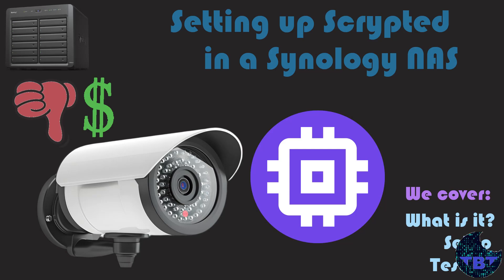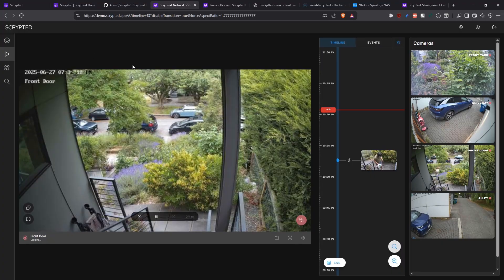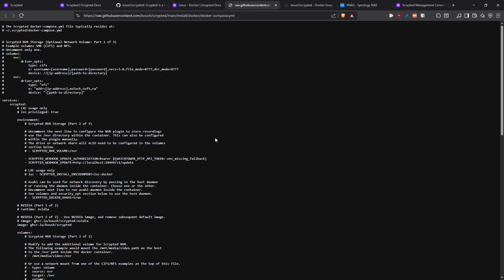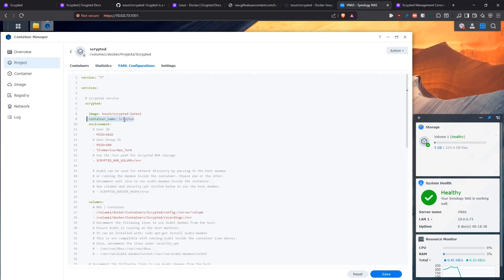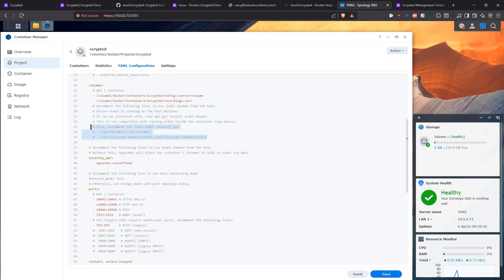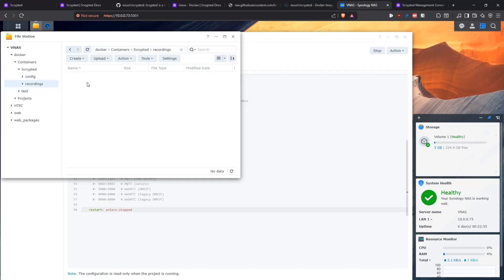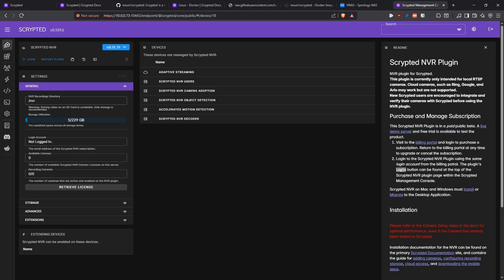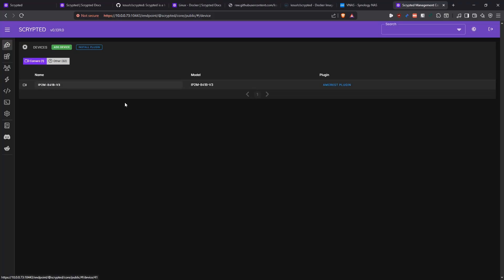Installing Scrypted as a container in a Synology NAS [Video Request]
In this video, we discuss how to setup Scrypted as a container in a Synology NAS.

WARNING!  This application is useless unless you pay!  So much for "Open Source."

Timecodes
0:00 - Intro
0:05 - The Request
0:28 - What is it? / Website
1:56 - Their Demo
2:44 - Their GitHub
2:57 - WARNING: Paywalled!
3:43 - The Docs
4:28 - The Docker Hub Image
4:46 - Building the folder structure
5:33 - Building the Project
5:54 - The Docker Compose file
9:58 - Building the project
10:34 - WARNING: Paywalled!
11:13 - App setup and testing
14:37 - Outro